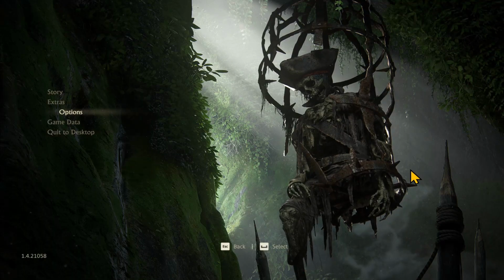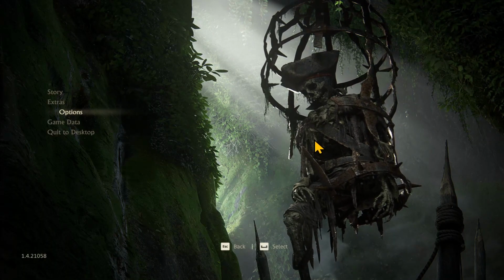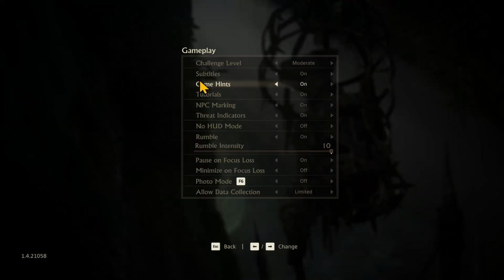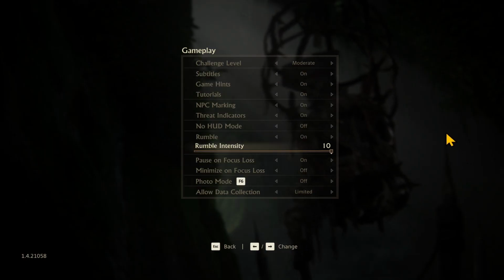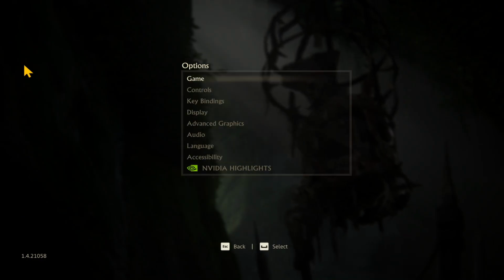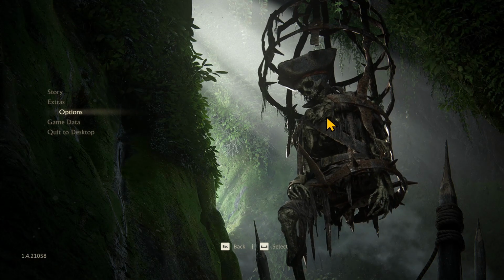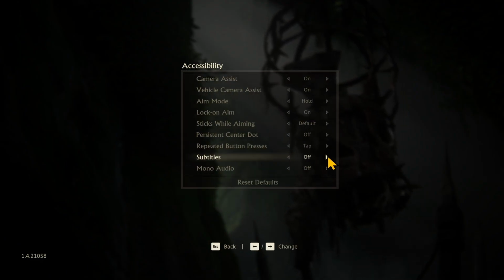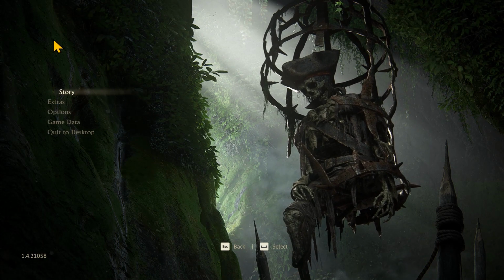How to Enable or Disable Subtitles on Uncharted 4 for PC | Quick and Easy Settings Guide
Want to customize your gaming experience in Uncharted 4: A Thief's End? 🎮 In this quick and easy PC tutorial, I’ll show you exactly how to enable or disable subtitles in Uncharted 4 to match your preferences.

Turning subtitles on is perfect for understanding dialogue in noisy environments or playing without sound. You can also disable them for a cleaner, more cinematic experience.